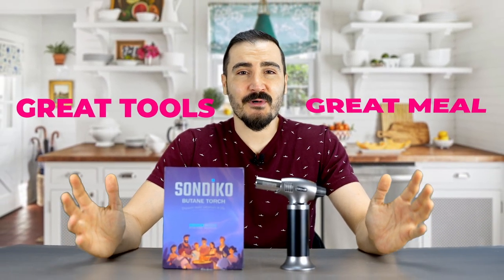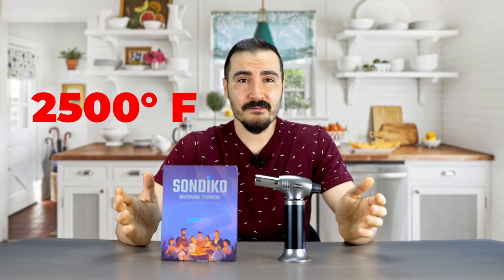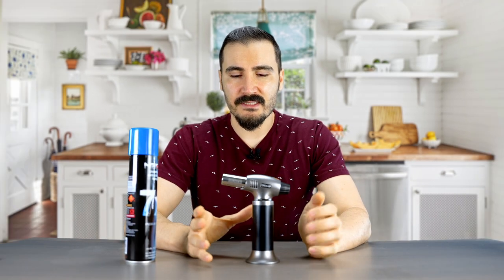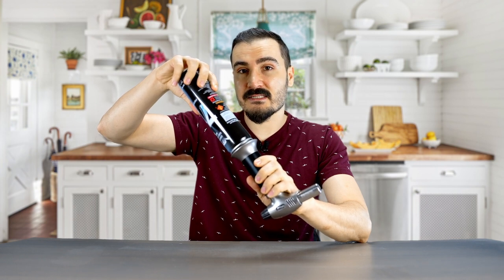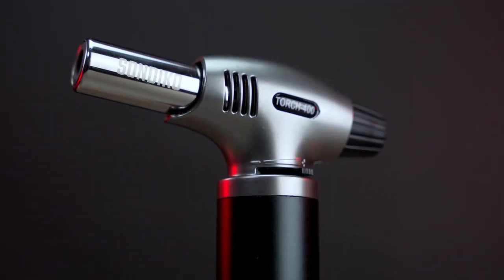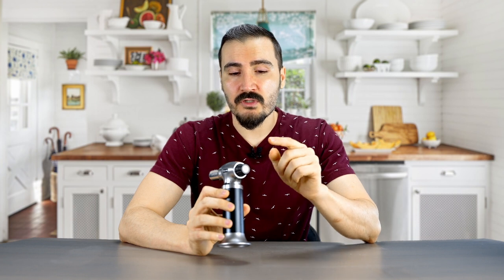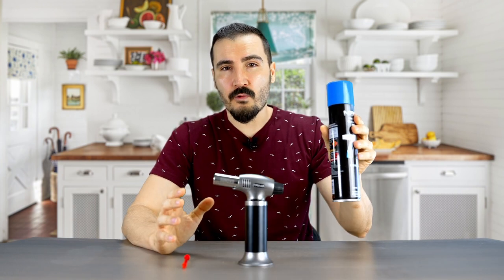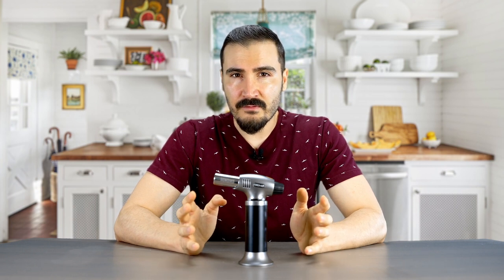How to use Kitchen Torch! Sondiko Butane Torch S400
Check it out